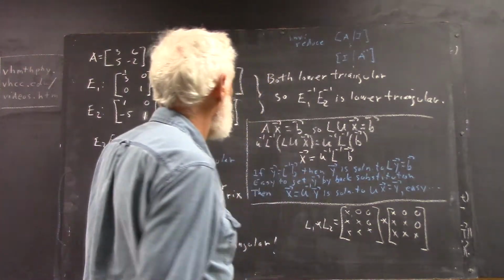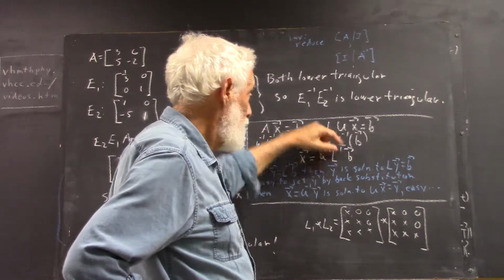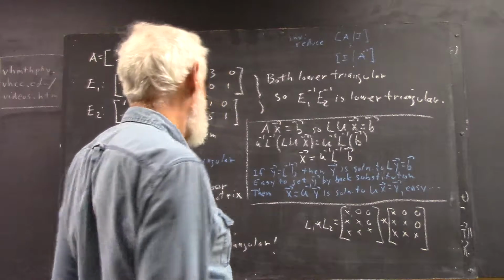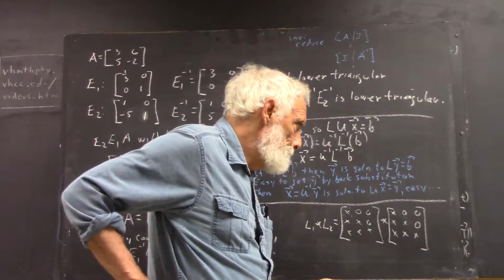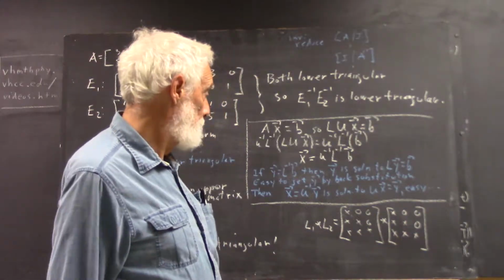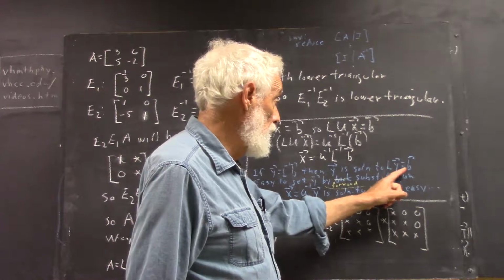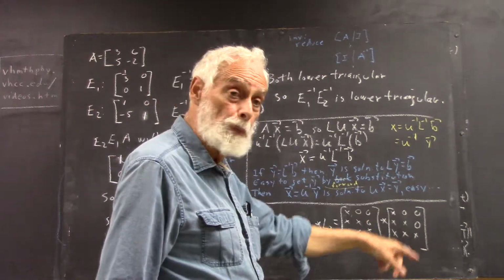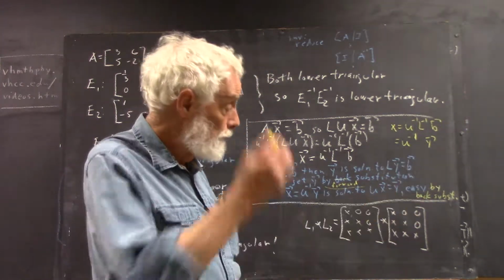daglin 0622 the A x equal b equation using LU solving as two equations using forward and backward s